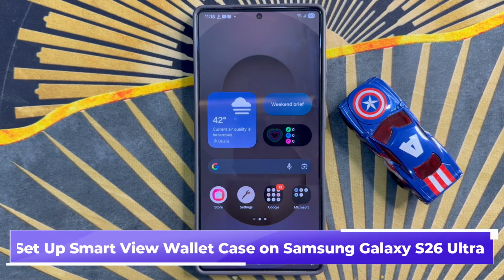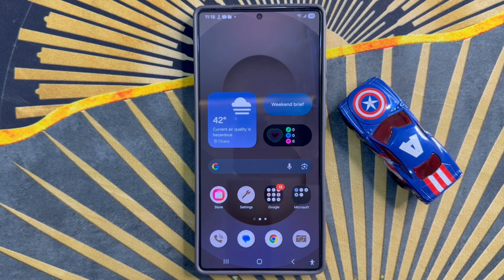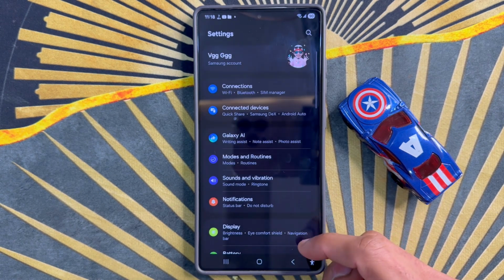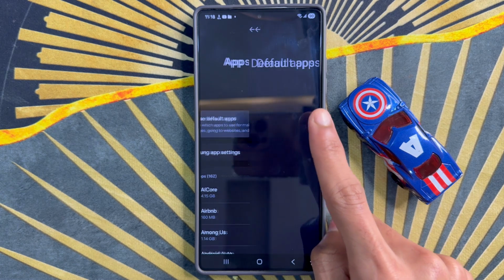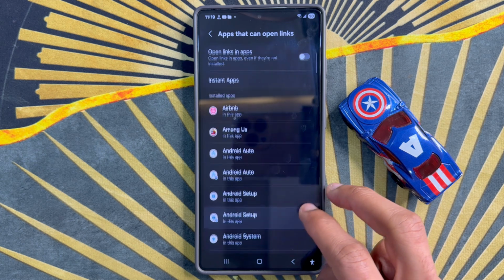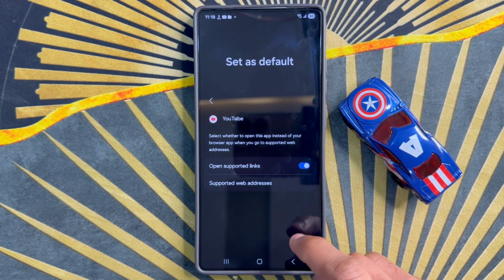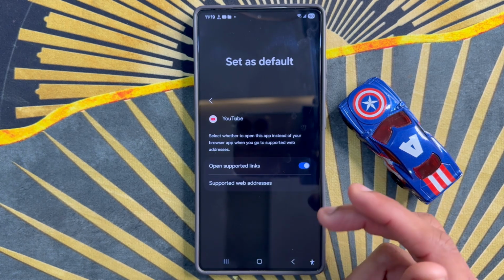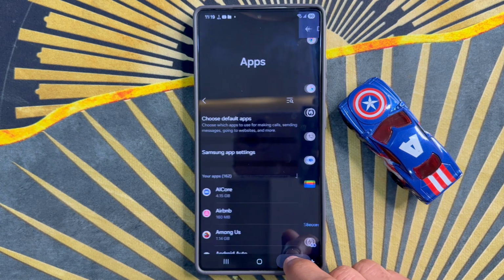How to Set Up Smart View Wallet Case on the Samsung Galaxy S26 Ultra